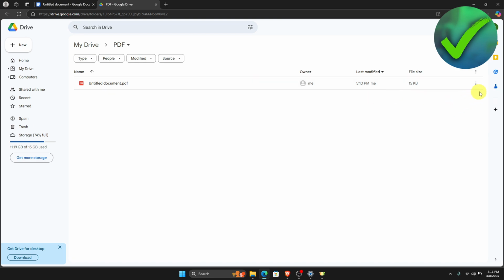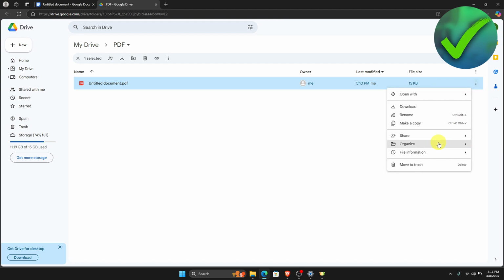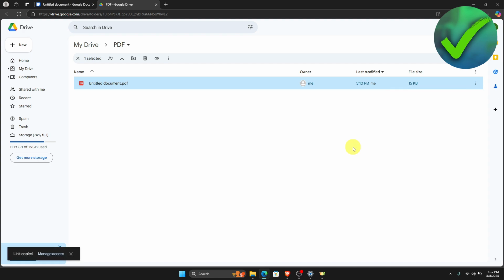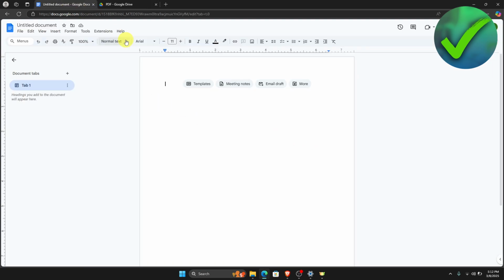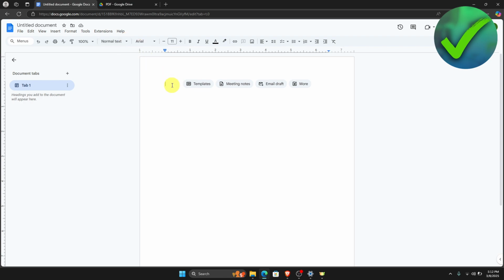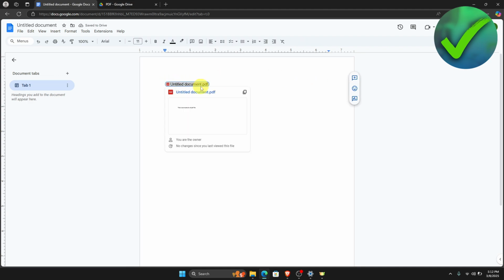How to Add PDF File in Google Docs (2025)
In this video I show you how to Add PDF File in Google Docs 2025

Do you want to know how to import a pdf file into google docs 2025? Then I'll show you how to insert a pdf file in google docs easily.

This is a step by step Google Docs tutorial on how to upload a pdf in google docs and how to put a pdf file into google docs